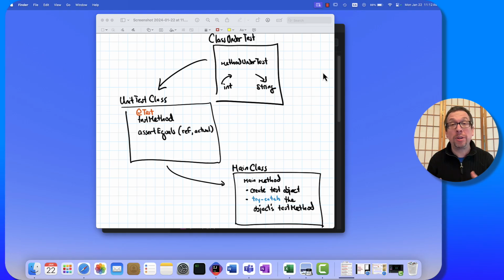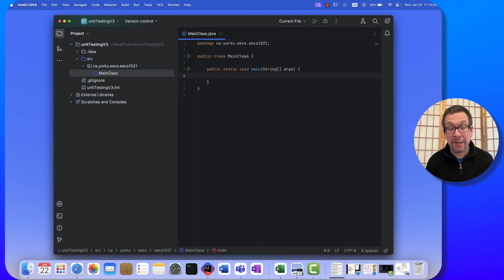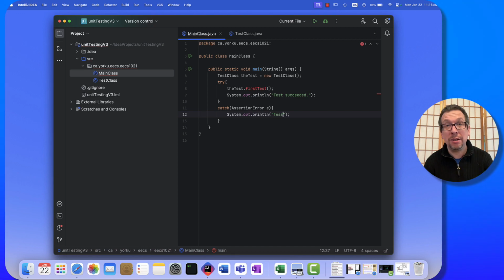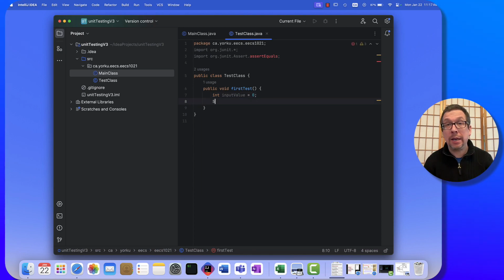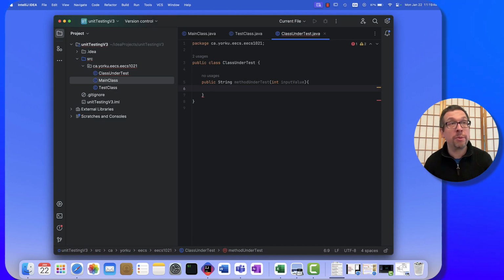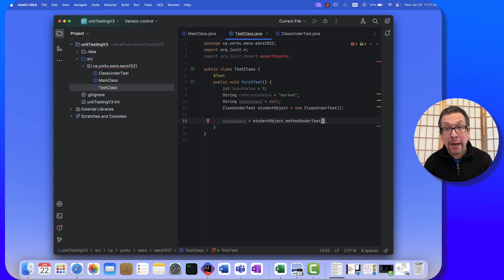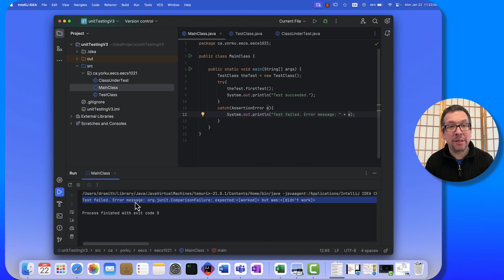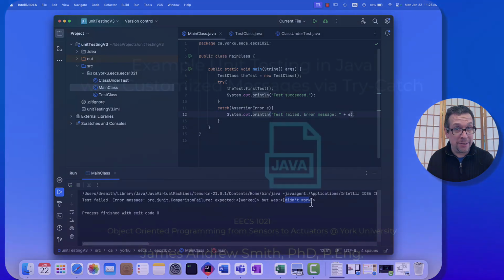Example Unit Testing in Javawith Customized Messages via Try-Catch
Setting up a unit test for a sample student submission. Using jUnit for Java but I end up calling it via try-catch in Main in order to make sure that it returns messages to the console regardless of whether the unit test failed or succeeded.